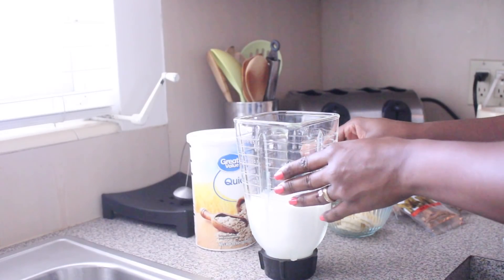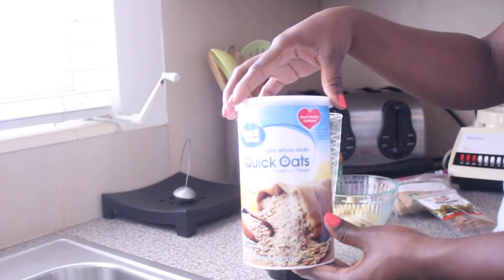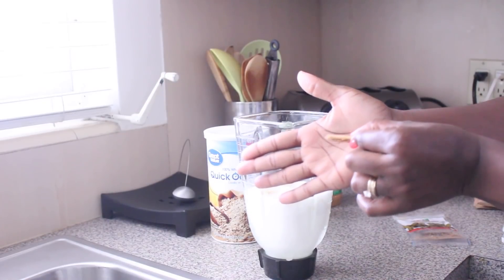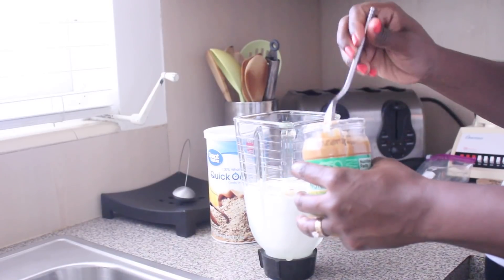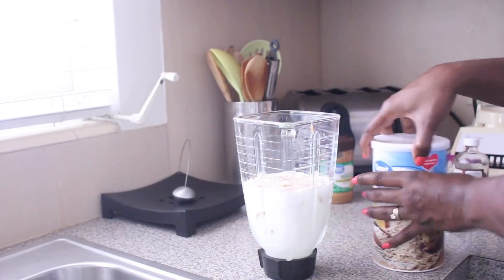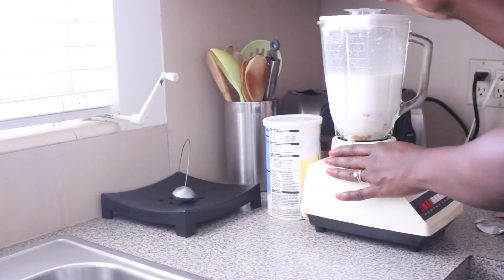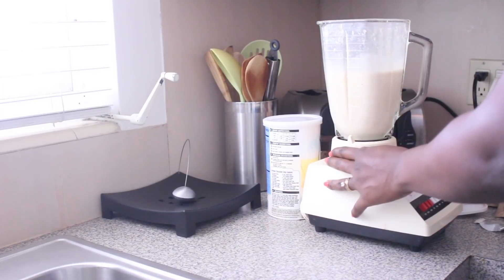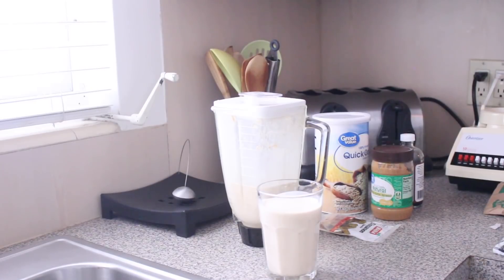DRINK This To Get BIGGER BUTT & HIPS 2018 | HOW I MAKE PROTEIN SHAKE & WHEN TO DRINK IT+ RECIPE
Want to know what to drink to get a bigger butt??
Get a bigger butt by drinking this each time everyday for 1 week. This is a recipe for a protein packed muscle nourishment & growth and booty building. It taste yummy and it is homemade and I drink it immediately after a workout or as a meal replacement throughout the day. Shoutout to Koboko Fitness and all the other fitness gurus.

Ingredients:
2 cups of milk
1 ripe banana
3 tbsp oats
1/2 stick of cinnamon
1 cap full vanilla
3 tbsp of peanut butter
1 pack quaker oats apple & cinnamon flavor

DRINK This To Get BIGGER BUTT & WIDER HIPS | HOW TO MAKE PROTEIN SHAKE TO GET ROUND BUTT